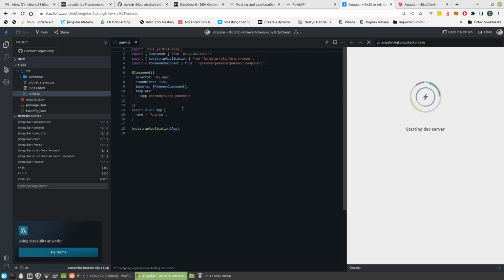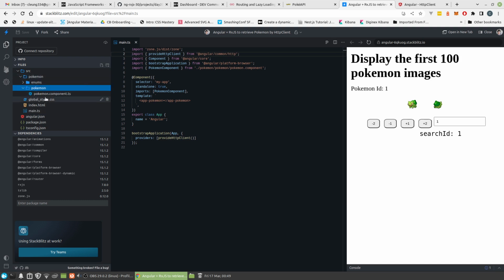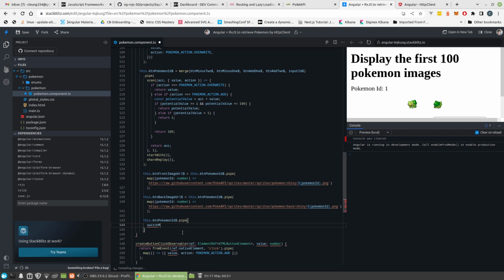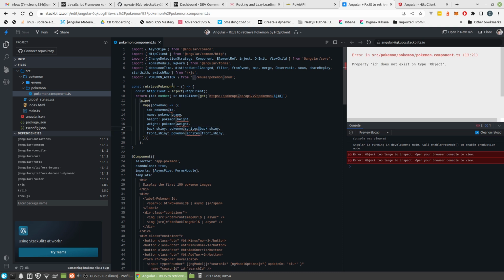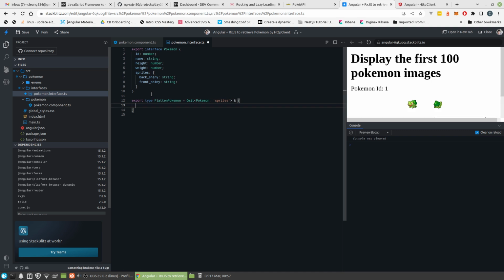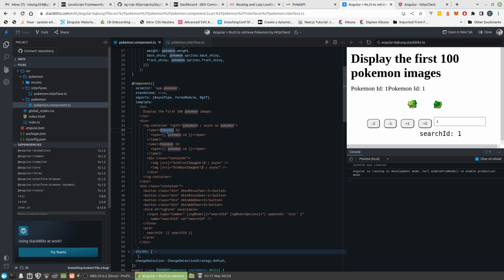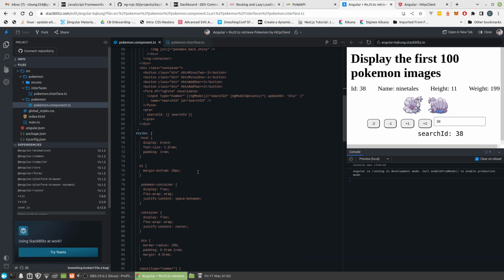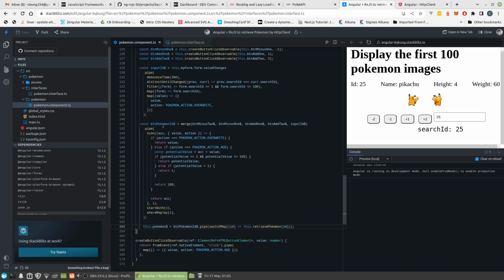Call PokeAPI to retrieve Pokemon with Angular and RxJS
Retrieve Pokemon by Angular HttpClient and RxJS switchMap, and display Pokemon details on browser